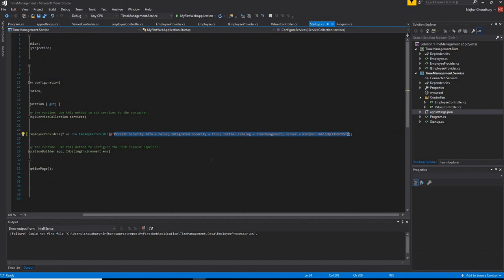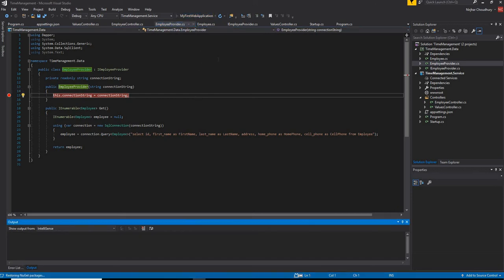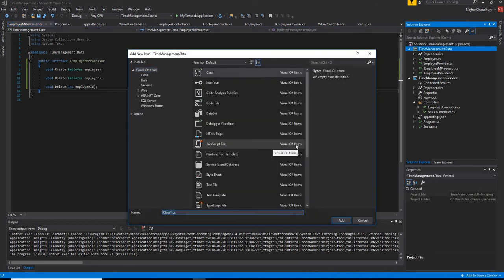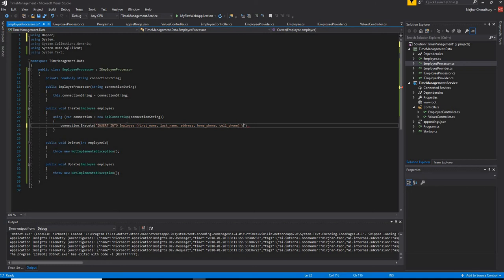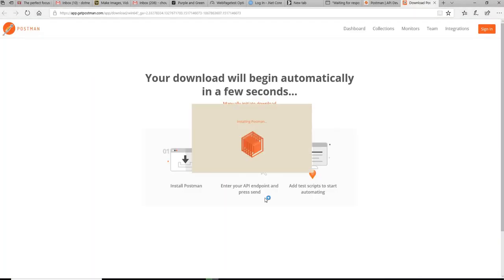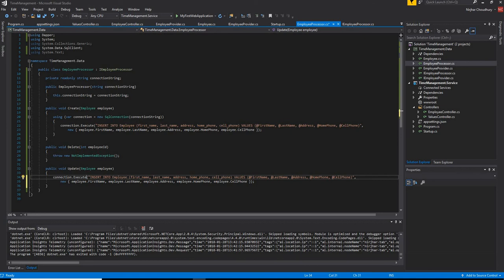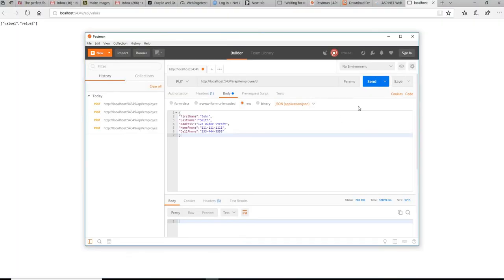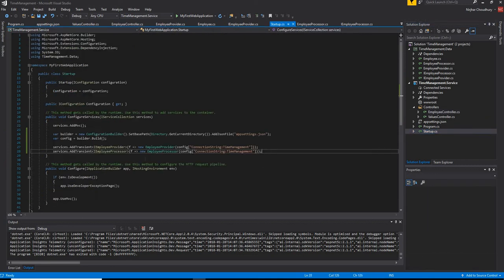ASP Net Core with Dapper - Part 2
In this video I will be using Dapper with ASP.Net Core Web API to Create, Delete and Update records into SQL Server. Dapper is a micro ORM, very fast and reliable. It does exactly what you expect from an ORM nothing more, nothing less.